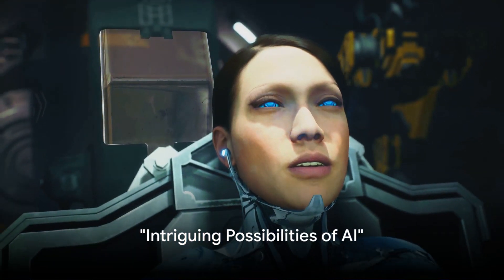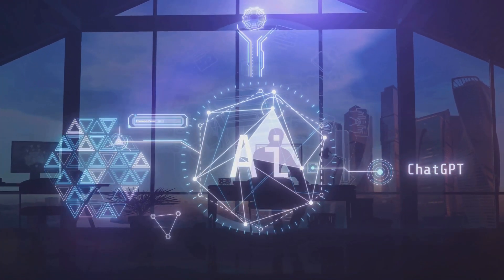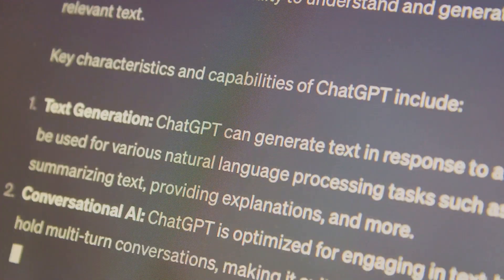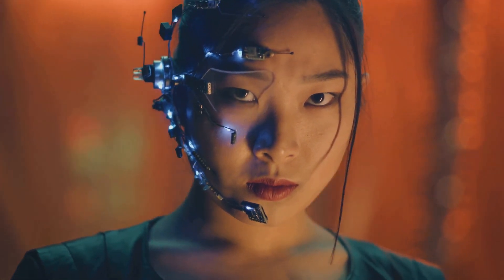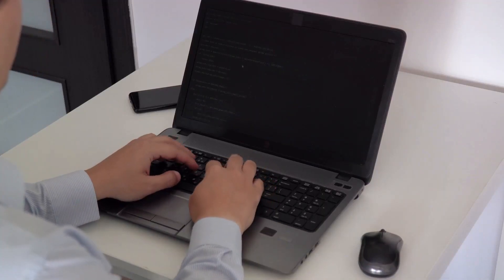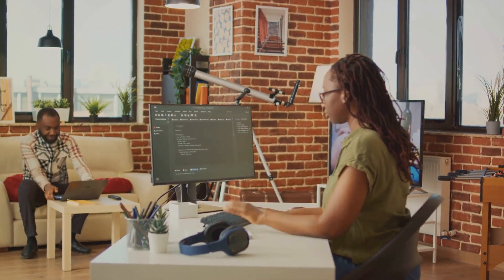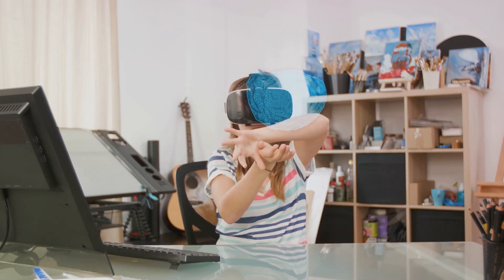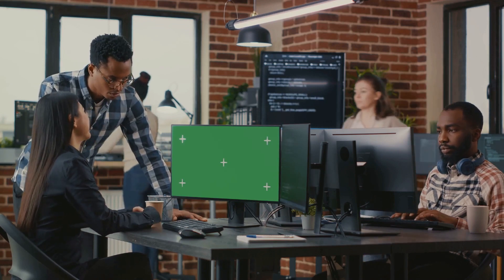DIY AI Girlfriend: A Futuristic Love Story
In this video, we'll be taking a look at the latest AI tools and how they can be used to create a futuristic love story.

AI is expanding at an incredible rate, and this video will explore the 7 stages of AI development and how you can use these tools to create a unique love story. From creating a virtual protagonist to developing realistic dialogue, this video is a great way to learn about AI and develop your creative skills.